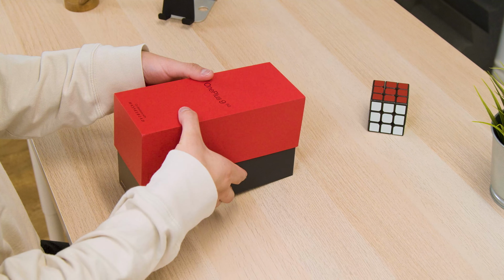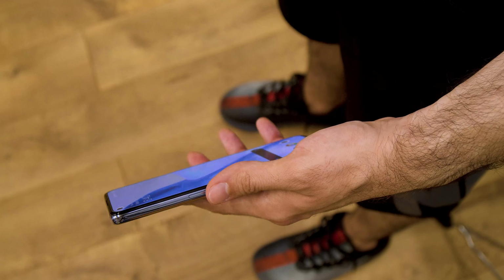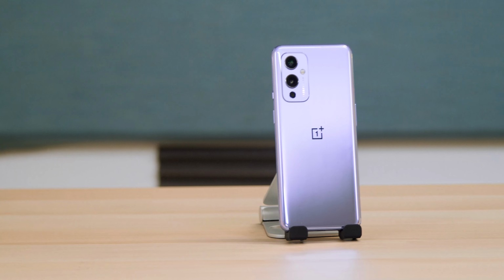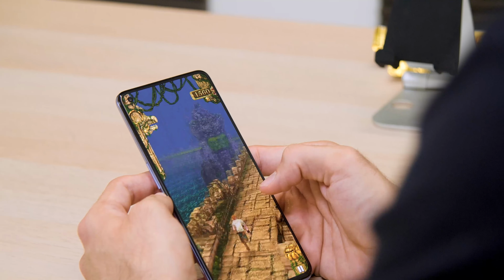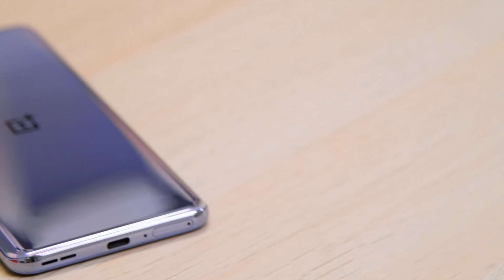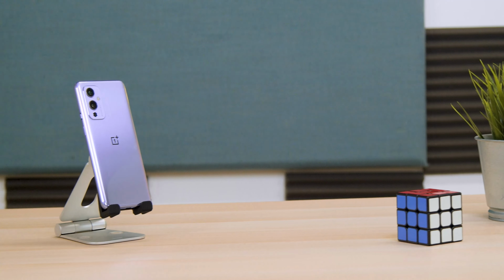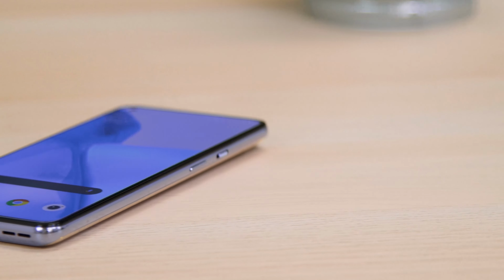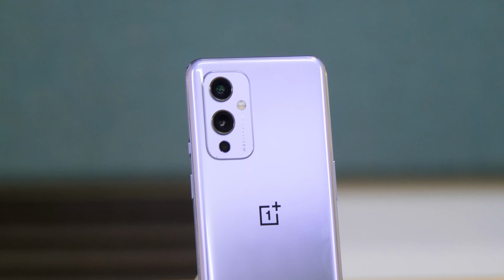One Plus 9 Review - Not so Blad...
Check out our review over the OnePlus 9 where we explain to you the good, the bad, and the uglies of this smartphone!